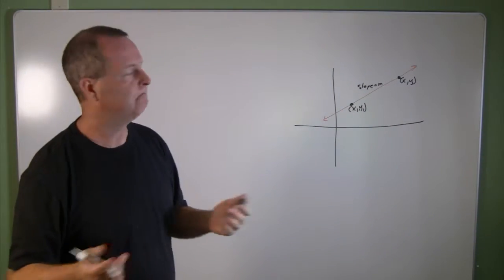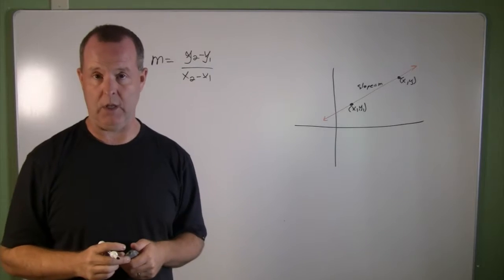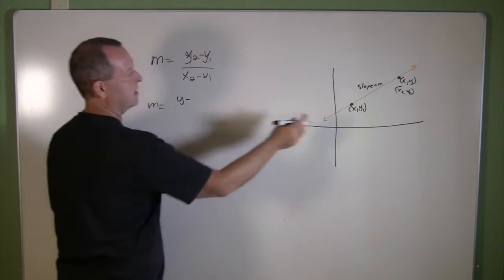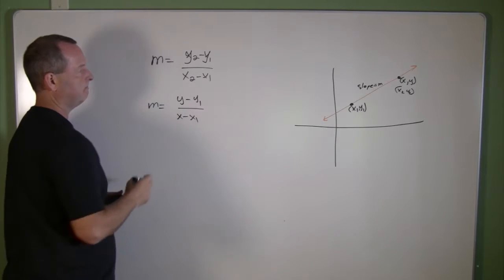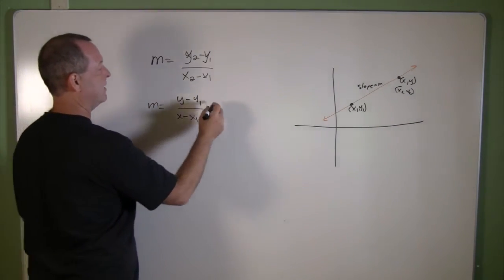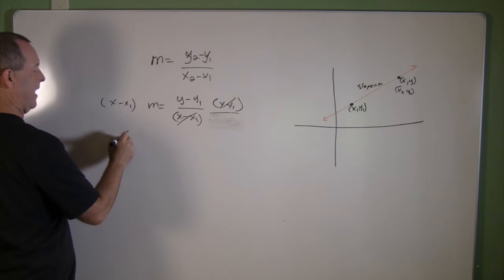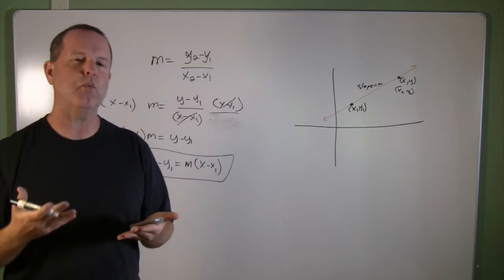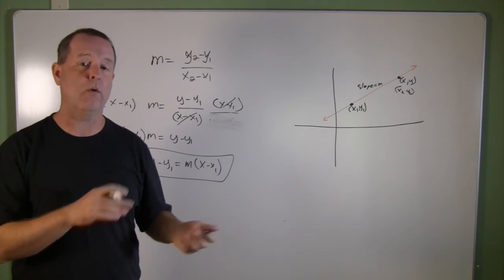Point-Slope Form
The Point-Slope Form of the Equation of a Line
3.5.0